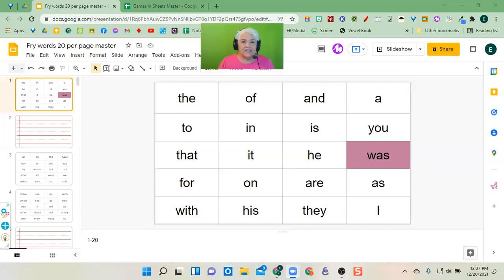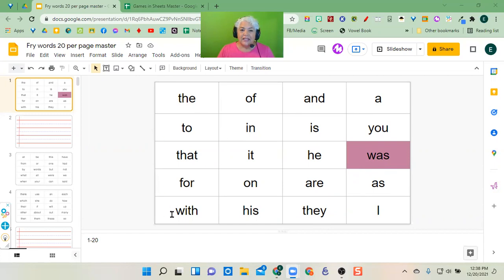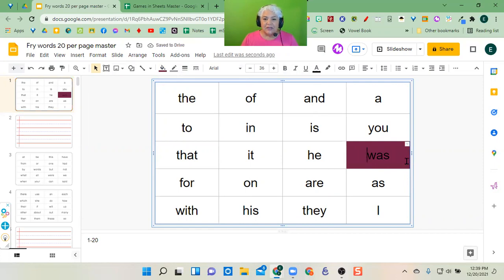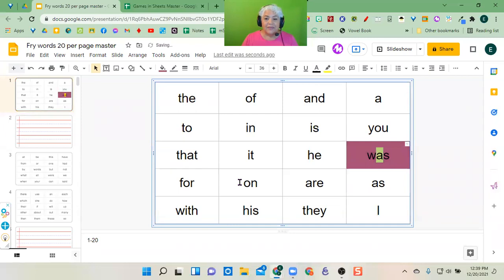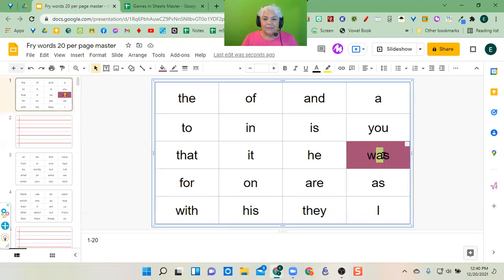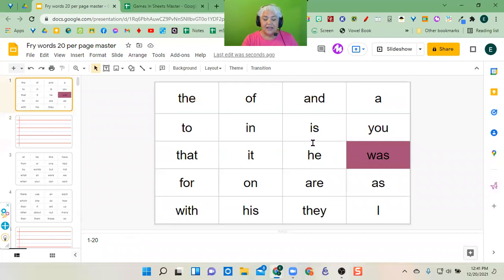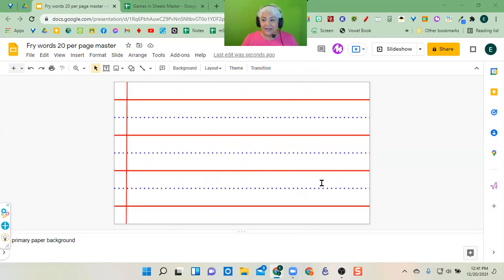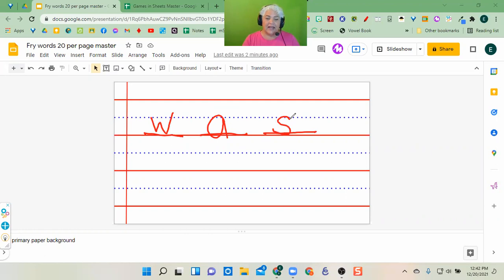How I keep track of High Frequency Words using Google Slides - 1000 Fry Words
This shows how i assess and record my student's progress with High Frequency Words.  I have the 1000 Fry words on Google Slides and my system for reviewing, recording , reinforcing these words.  My Google Slide deck is free on TPT